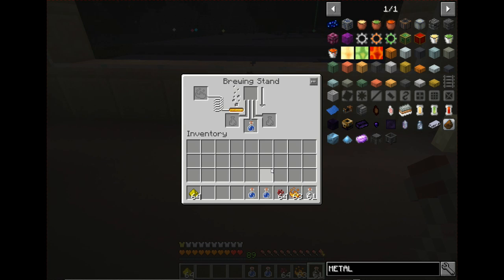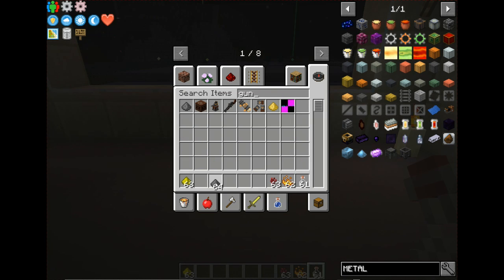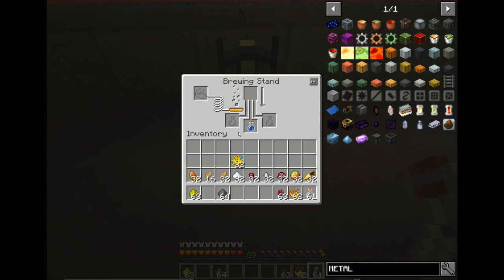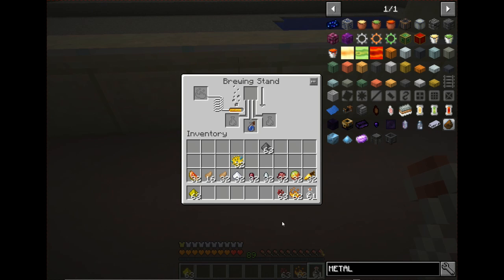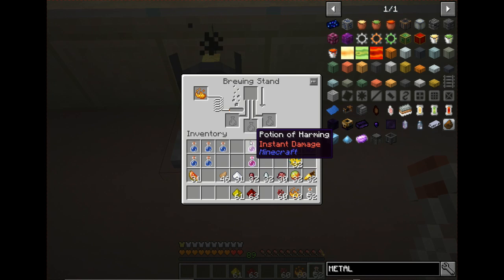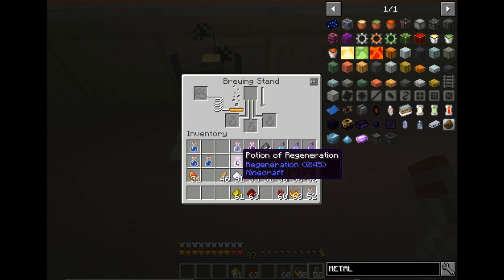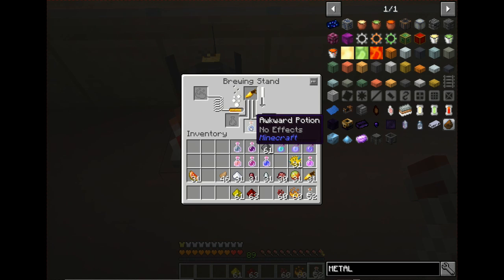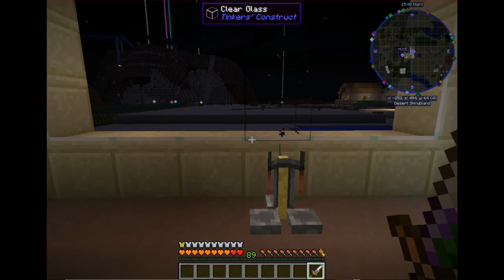Minecraft Potions 101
Today is a special episode geared towards those that don't know or understand how to make a good potion. Hope you enjoy and sorry that I am so sick, it really comes through on this. But the show must go on.